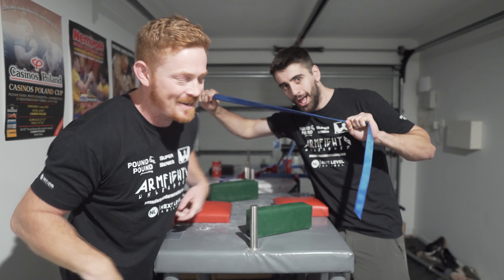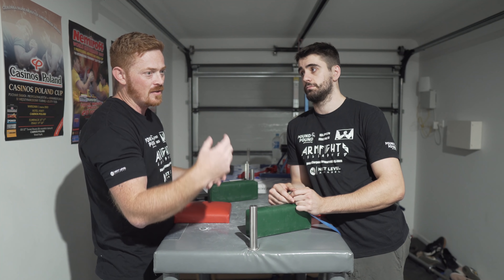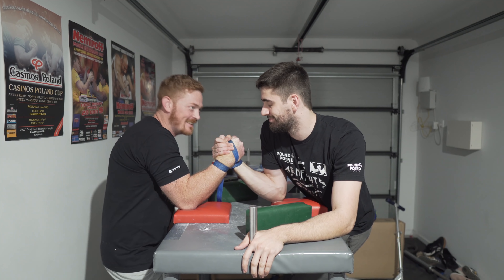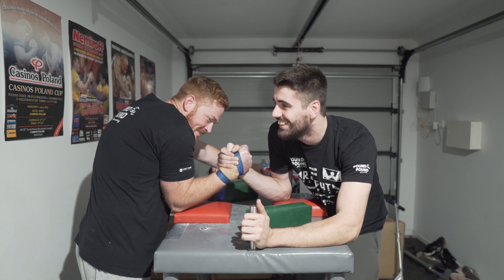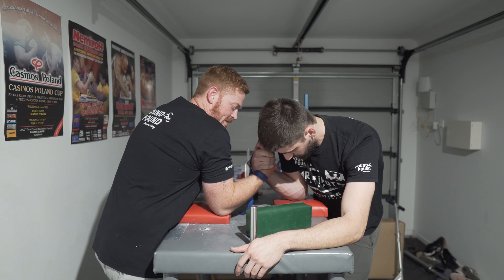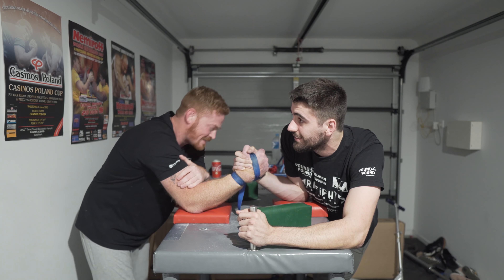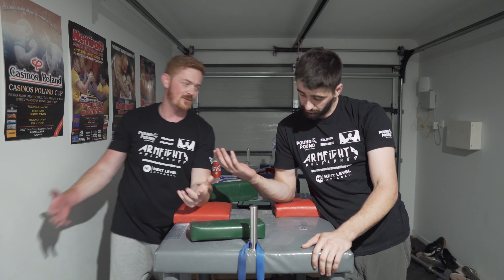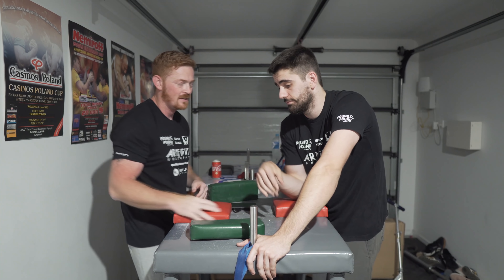Steaming Eggs | Passive Pressure Armwrestling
The foundation that built Jordan Davis and I to be the Armwrestlers we are today. A theory derived from our time spent with Devon Larratt 5 years ago.

JOIN THE POUND FOR POUND SUPPORTER GROUP and DETERMINE WHO I FACE NEXT.

YOU CAN Pickup the exact handles that I use for my lifts from arm assassins. Dont forget to enter code 'poundforpound'

Also stoked to welcome as a brand partner Nat Fit! An epic supp company run by non other than WAL lightweight powerhouse Jamie Sheldon. over the next few weeks will launch and youll be able to get some exclusive deals using a "PoundForPound" code.

Also visit